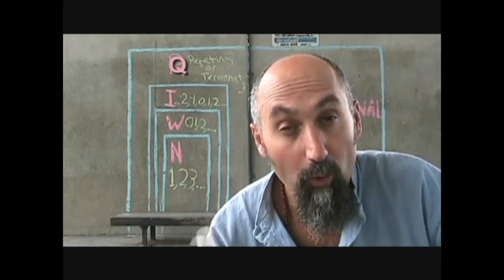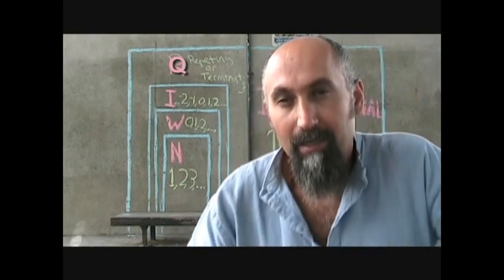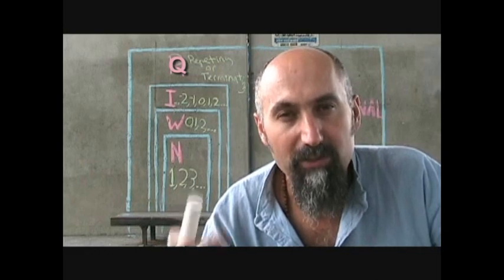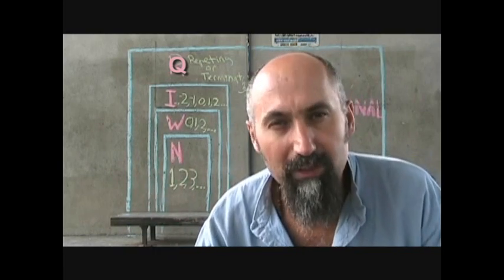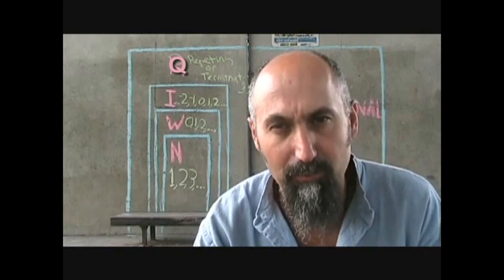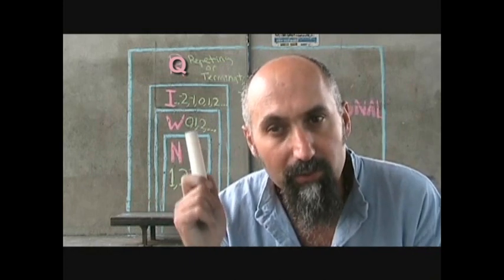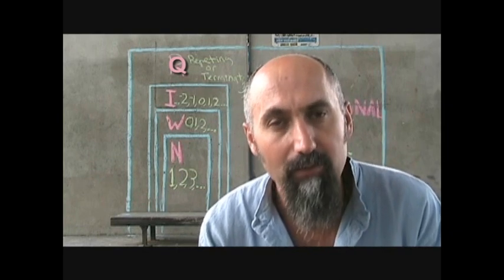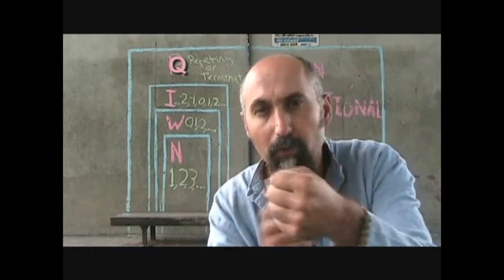The Real Number Set, Part 1 of 2 (The Language of Mathematics #3)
Peace,